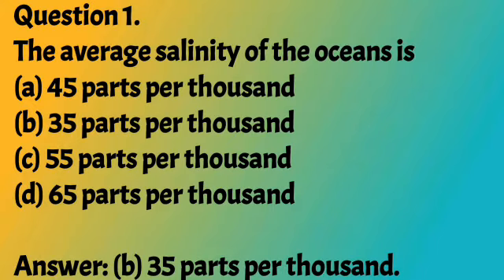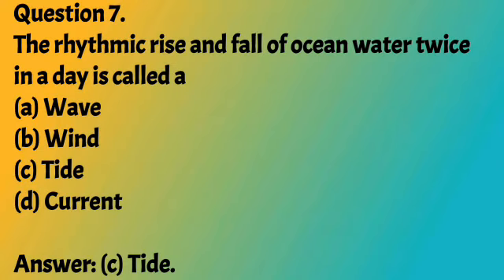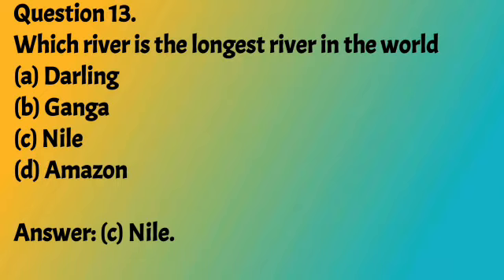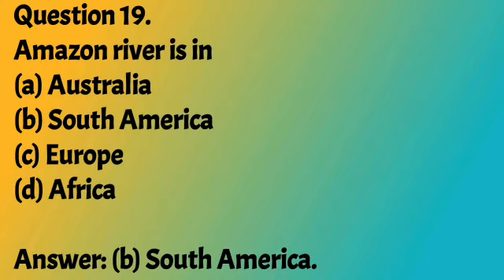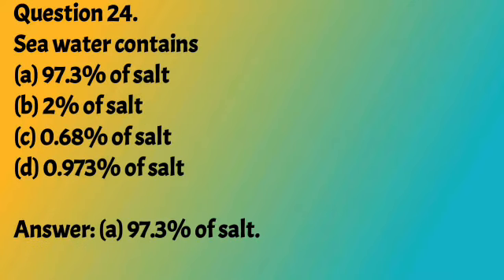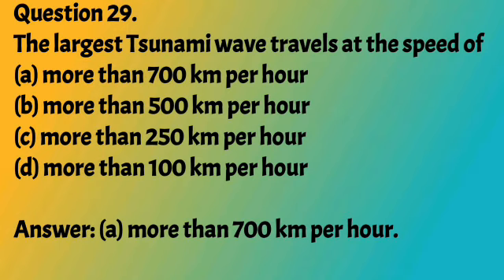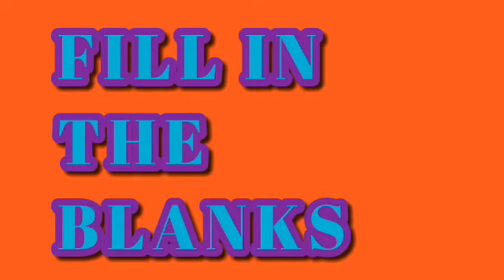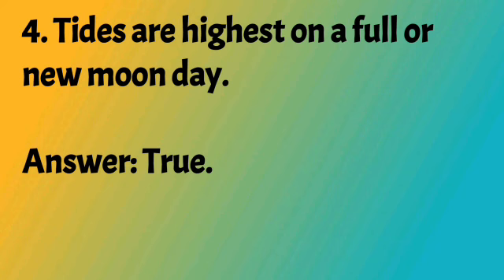CBSE - CLASS 7 - GEOGRAPHY - CHAPTER 5 - WATER - MCQ